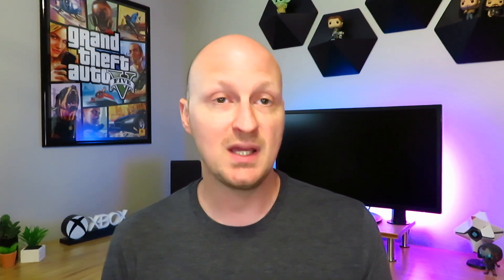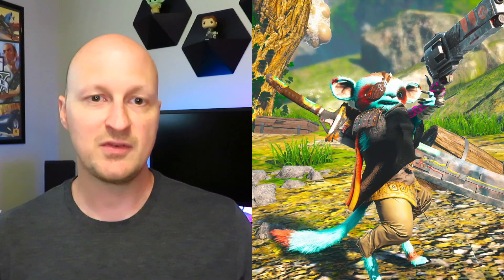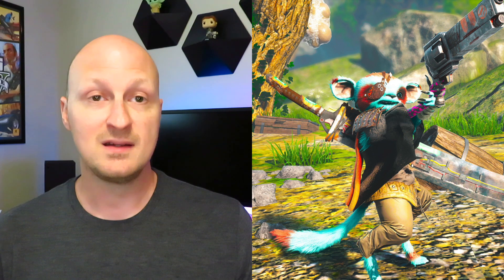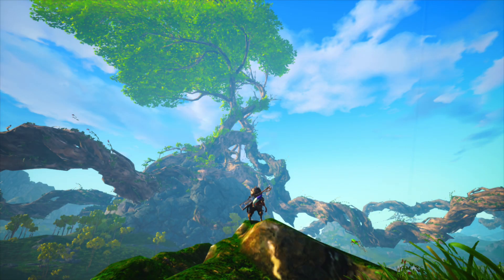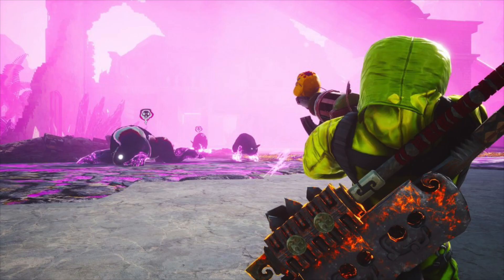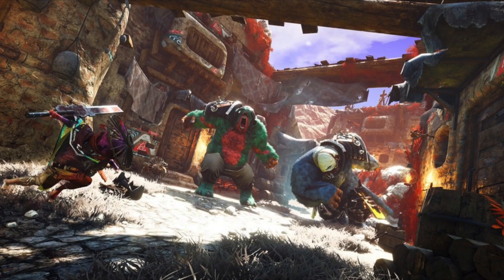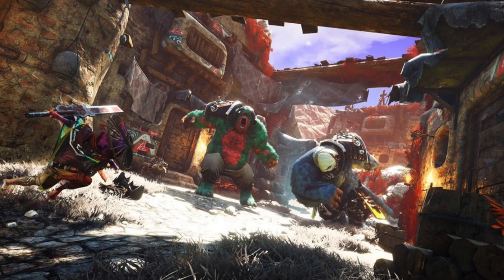Biomutant Xbox Series X / PS5 Free Upgrade!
Let's talk about the FREE Xbox Series X / PS5 upgrade coming to Biomutant on September 6th, 2022!  What's all included in the optimization patch?  Is the game worth coming back to for people who have already played it?  How about for new players?  Biomutant is also now being offered at a discounted price to celebrate.

If you enjoyed this video please boldly depress the 'Like' button!

There is nothing to see down here...

Seriously.